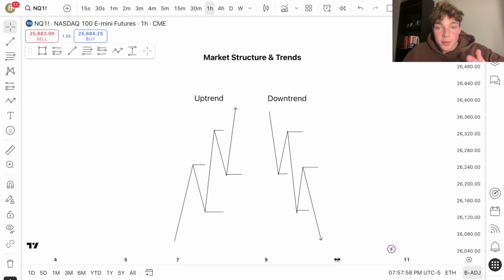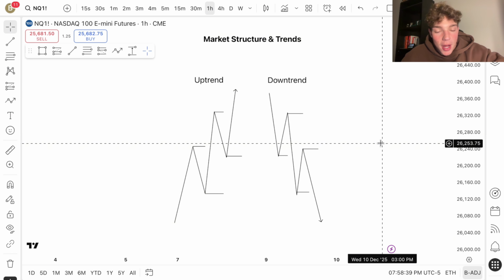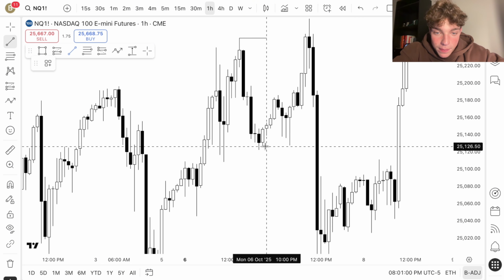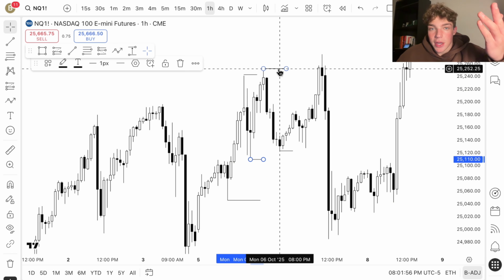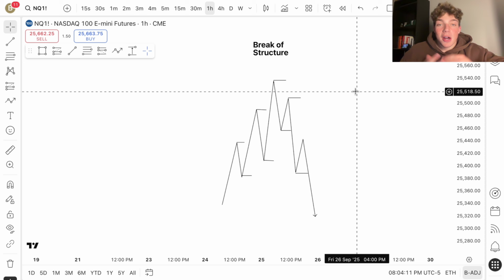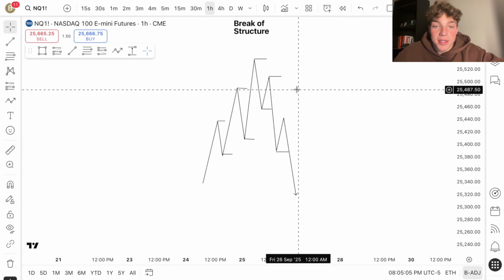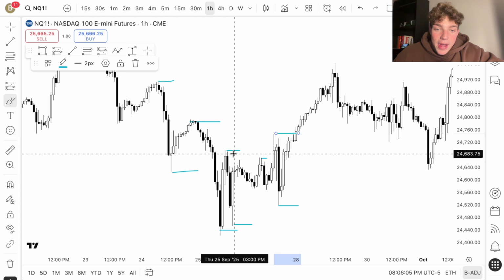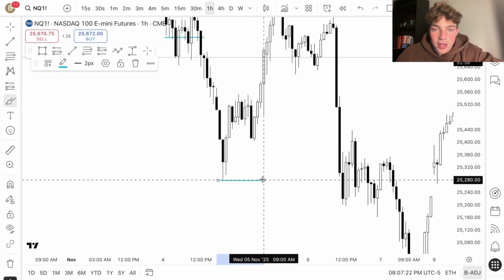Market Structure and Highs/Lows - Day Trading Bootcamp Ep. 3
BOOTCAMP EP.3 – Highs, Lows, and Market Structure

In this episode we break down the basics of highs, lows, and how market structure actually works. I keep it simple and show you exactly how I read price so you can start spotting clean setups on your own. This stuff is the foundation of every trade I take.

If you want help or have questions, hit my Discord — I’m live every morning.